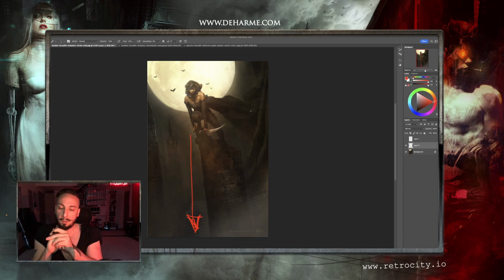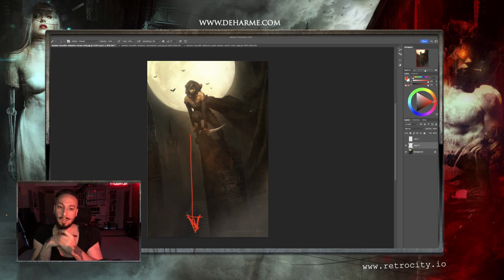Illustration 01: The Basics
The very basics of Illustration.
With a french accent.
This is an unedited recording of a live class. Though it's raw, you may find it helpful!